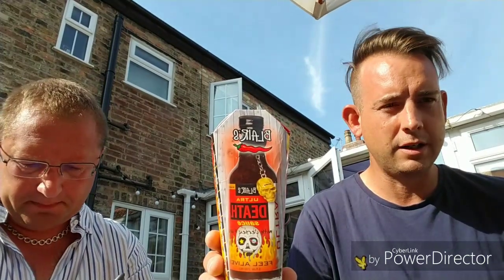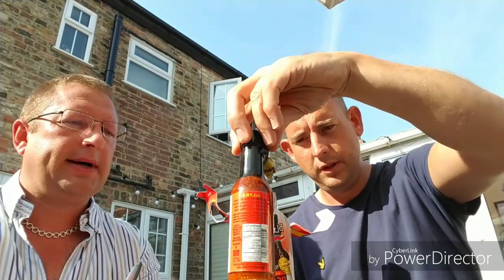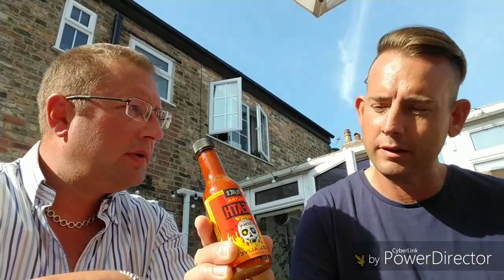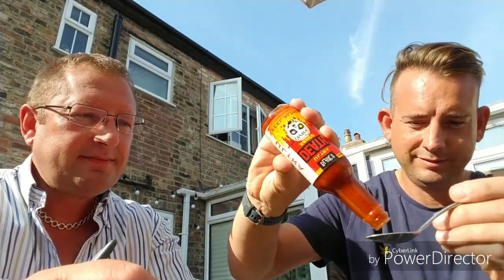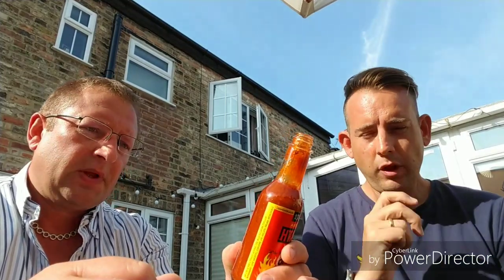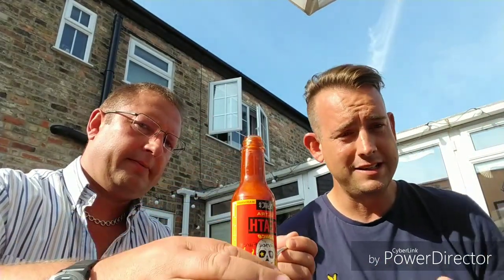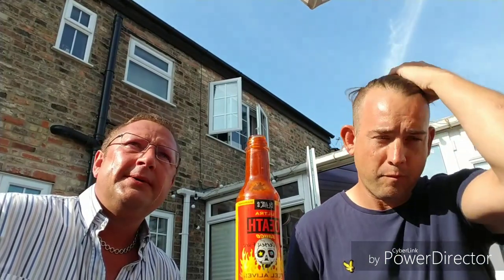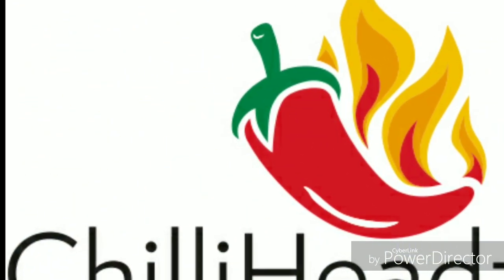Blair's Ultra Death Sauce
The ChilliHeadz take on and review Blair's Ultra Death Sauce!! and it hit back!!
Find more ChilliHeadz content including all the latest News & Reviews as well as Our Top 5 Sauces of the Month at

If you like our videos please remember to